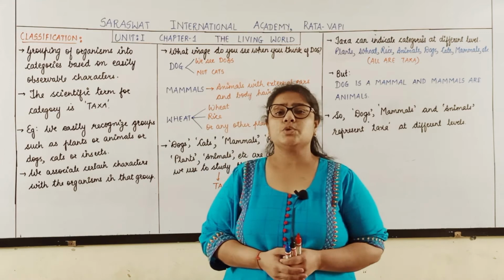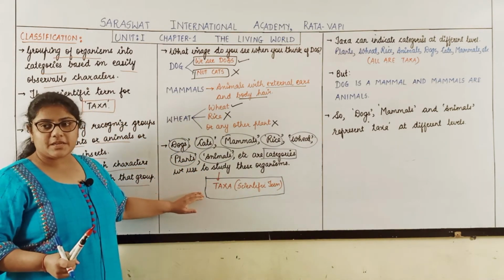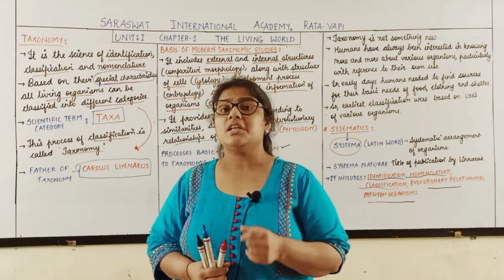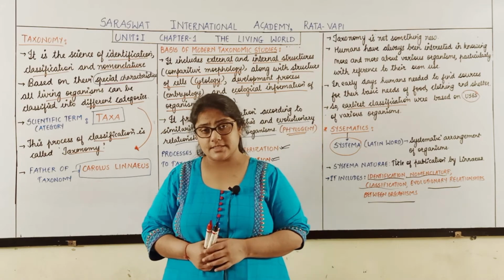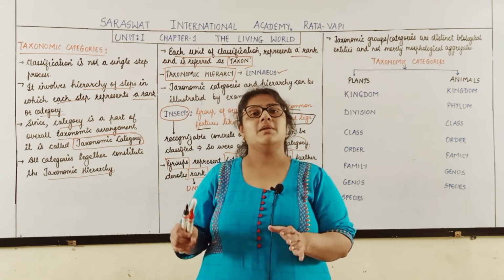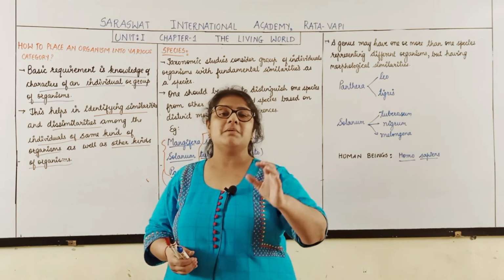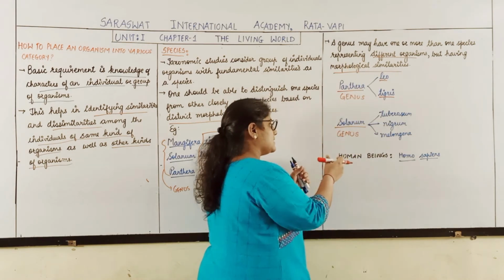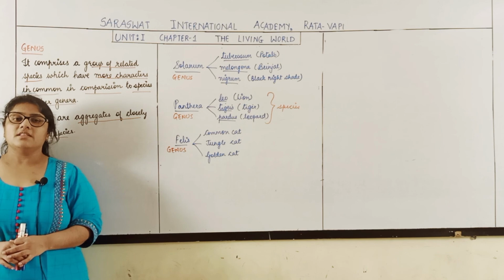EM 11 BIOLOGY CHAPTER 1 PART 5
CLASSIFICATION
TAXONOMY AND SYSTEMATICS
TAXONOMIC CATEGORIES
SPECIES
GENUS